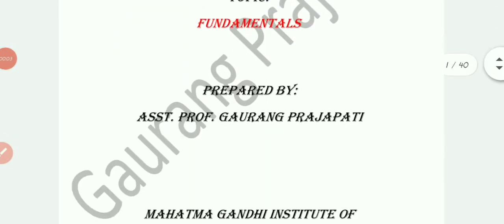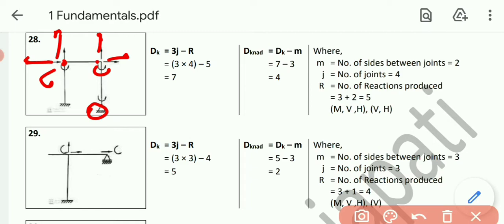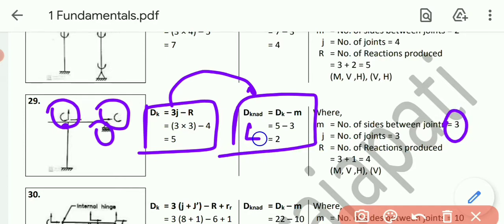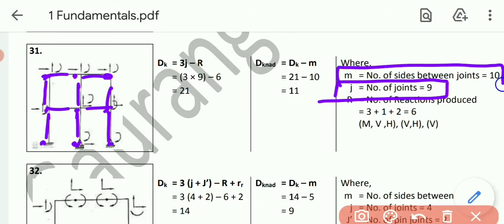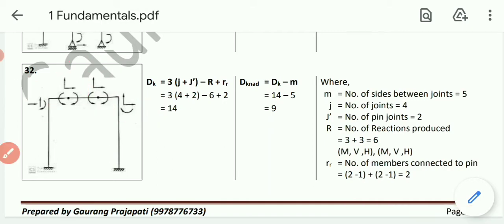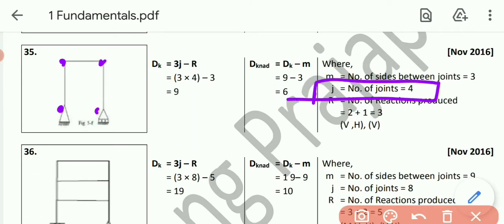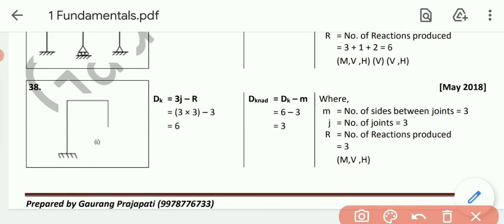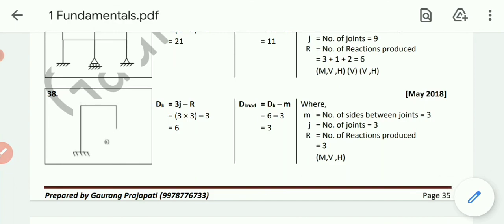Fundamentals (Part 8) K.I. of Plane Frame - Structural Analysis 1 - 4th sem - 3140603 -Civil Eng-GTU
This chapter includes Examples of  K.I. of Plane Frame of the chapter Fundamentals of the subject Structural Analysis 1, 4th semester, Civil Engineering.

This video includes following topics:

 DEGREE OF REDUNDANCY OF PLANE FRAMES :
 In the case of pin – jointed plane frames or trusses, the members carry only axial forces and hence two equations are available at each joint Viz. ΣH = 0 and ΣV = 0.
 On the other hand in rigid jointed plane frame each member carry three unknown internal forces (i.e. axial force shear force and B.M.). Therefore, three equations are available at each joint.
 Degree of internal indeterminacy (Dsi):
 Degree of external indeterminacy (Dsc).

Fundamentals (Part 2) S I of Beam - Structural Analysis 1 - 4th sem - 3140603 - Civil Engg. – GTU